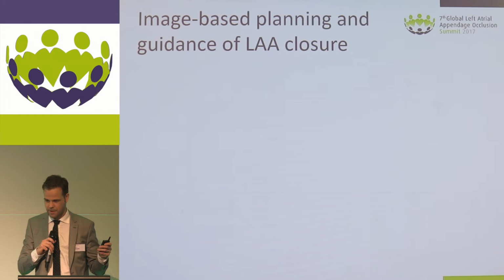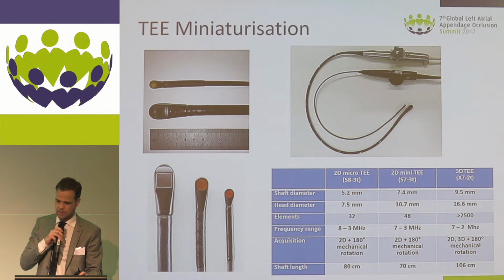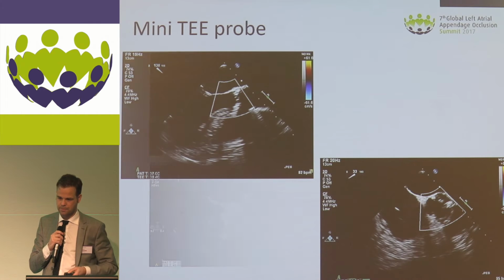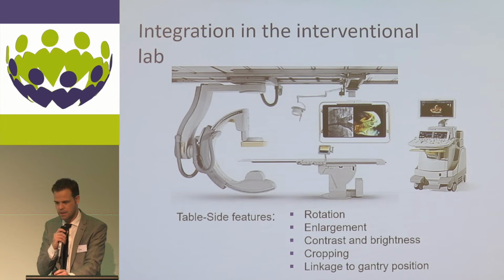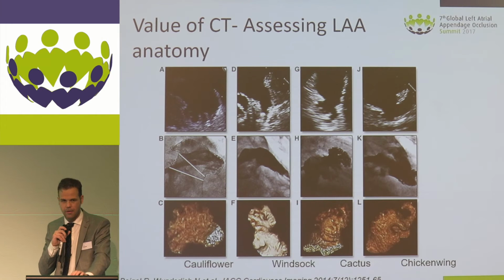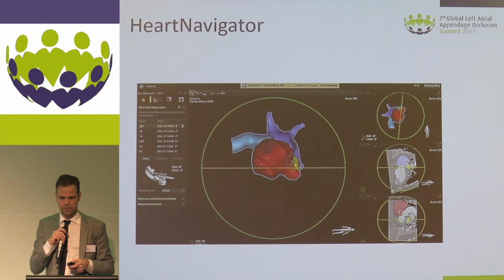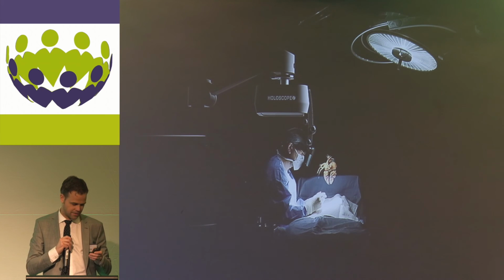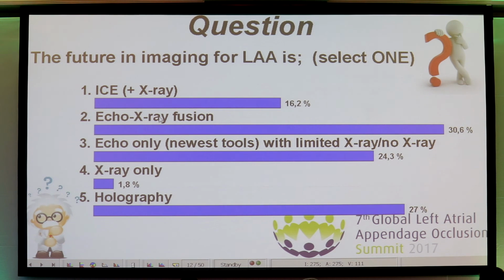Martin Swaans - Imaging Techniques: ICE, fusion imaging, and more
New tools and strategies for imaging. New tools: Philips EchoNavigator, future micro TEE probes etc.
Can pre-acquired CT scans guide LAA occlusion and make TEE or X-ray redundant? What are the future perspectives?